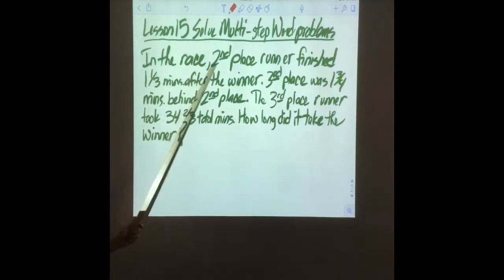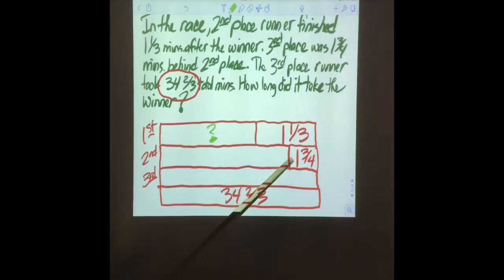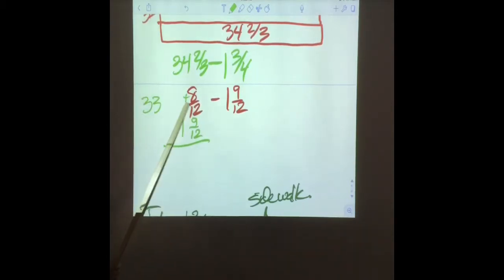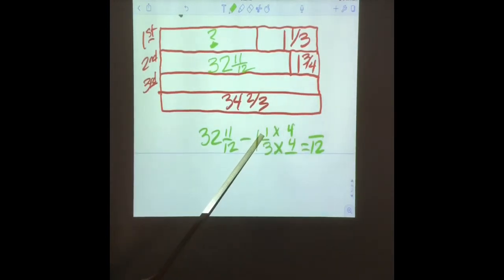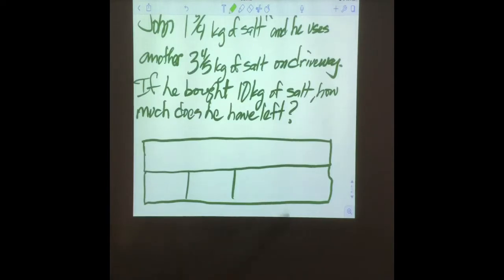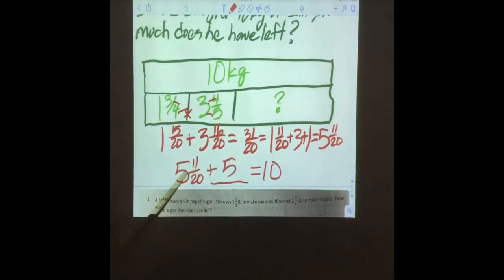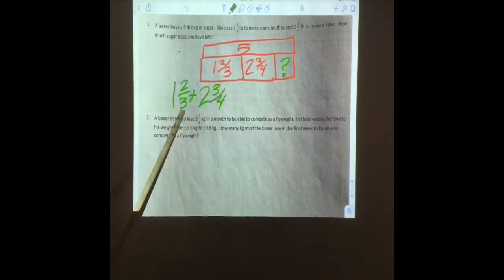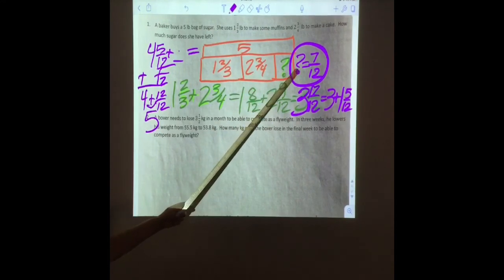Eureka Math Module 3 Lesson 15 Solving Multi-step Word Problems